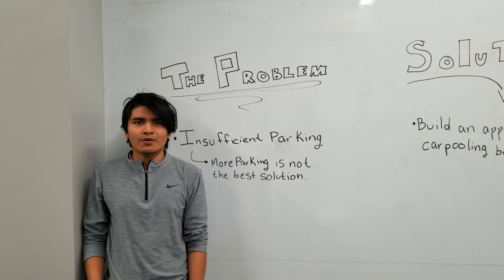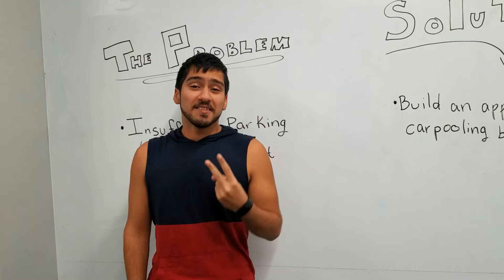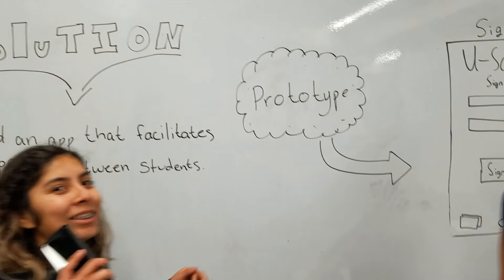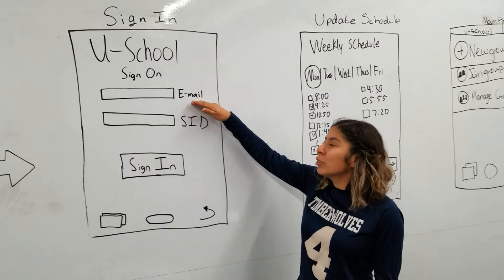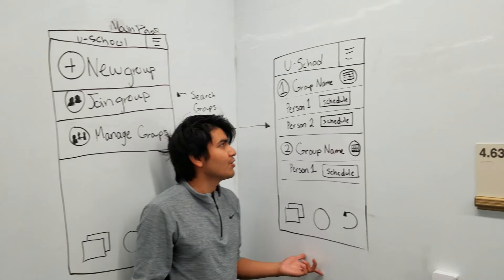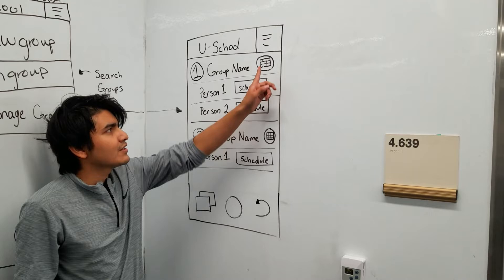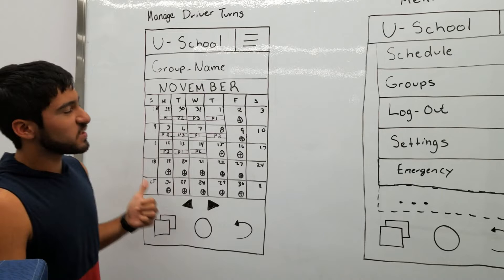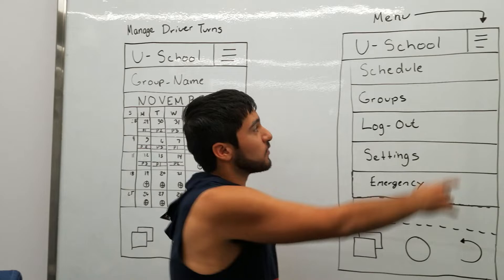Fantastic 5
Team Members:

Angel Delgado
Marcos Alipi
Arnold Gonzalez
Heidi Sepulveda
Jose Flores